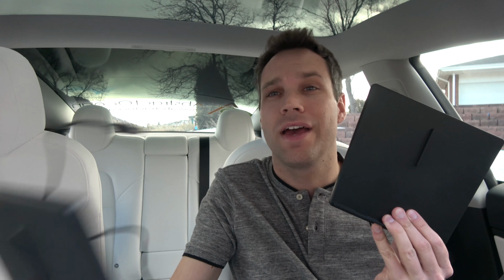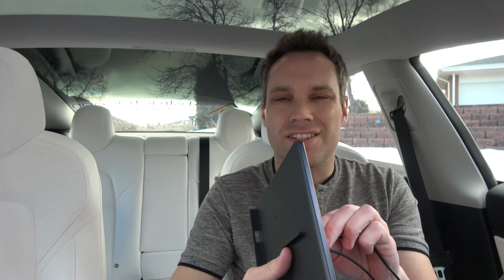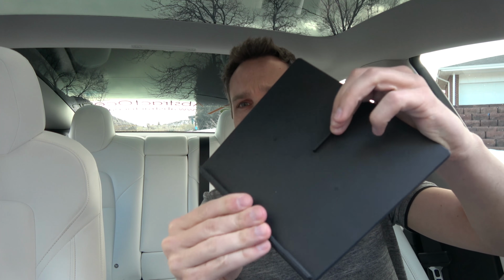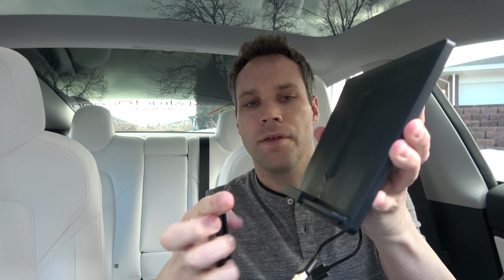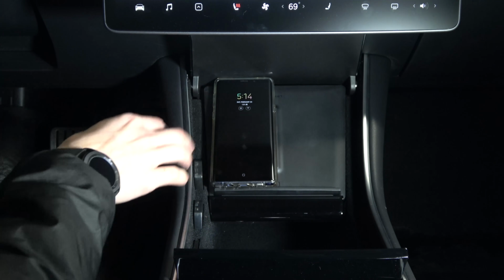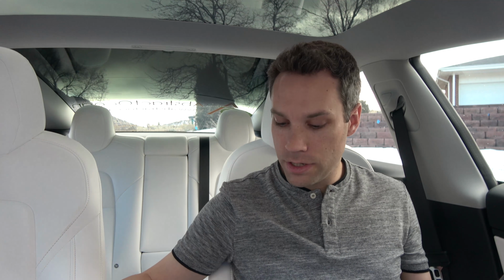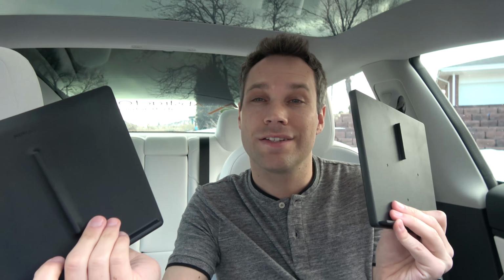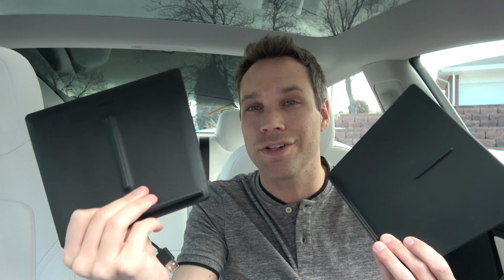Model 3 Qi Charging. Jeda Version 2 VS Nomad.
What are the differences between the Jeda V2 and the Nomad wireless Qi charger for the Model 3? Who charges faster? Which one should you buy?

USB Y-Splitter

4K Vlogging Camera
4K Video Camera